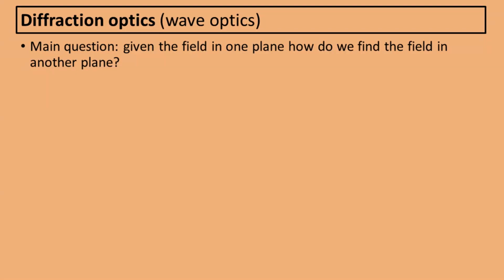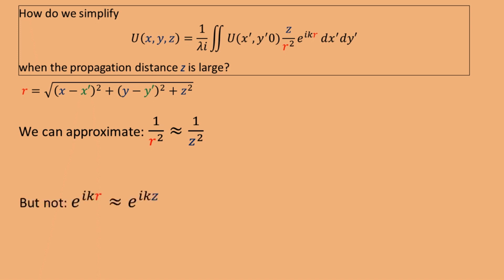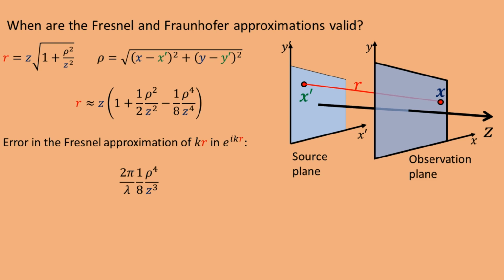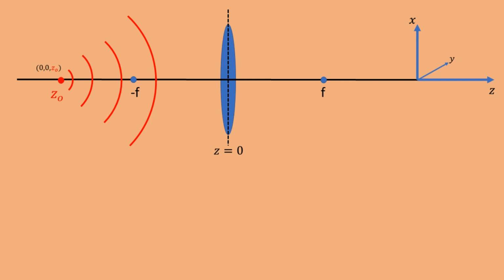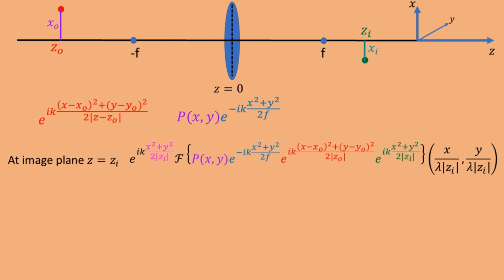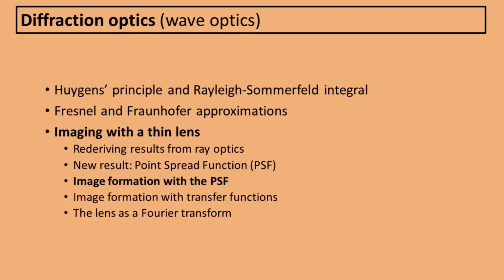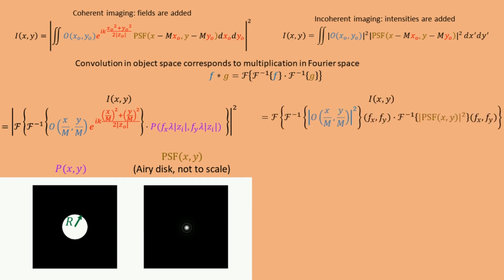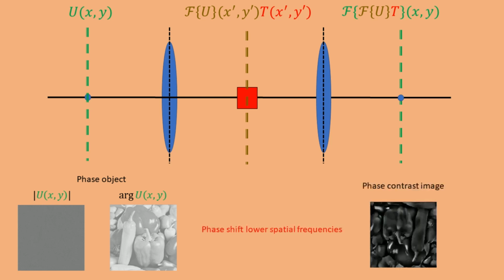03. Diffraction Integrals (Fresnel + Fraunhofer propagation, Point Spread Function, Fourier optics)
ERRATA: at 7:29, the condition for Fresnel diffraction should read 1/2*(rho/lambda)^4/3 less than z/lambda. (Thanks to Mohammed ElKabbash for pointing this out)

0:54 Huygens' principle and the Rayleigh-Sommerfeld integral
3:00 Fresnel and Fraunhofer approximations
5:58 Overview of diffraction integrals
6:40 Validity of the Fresnel and Fraunhofer approximations, Fresnel number
8:59 Relation between ray optics and wave optics
9:46 Deriving the transmission function of a thin convex lens
10:50 Deriving the thin lens equation using wave optics
11:44 Deriving the magnification using wave optics
13:18 Introducing the pupil function, deriving the Point Spread Function (PSF)
16:16 Effect of the PSF on the imaging resolution
18:25 Coherent and incoherent imaging by convolving the object with the PSF
20:56 Coherent and incoherent imaging using transfer functions
22:34 The Fourier transforming property of a lens
24:59 Fourier filtering, dark field imaging, phase contrast imaging

Other sources:

Introduction to Fourier Optics, Joseph W. Goodman